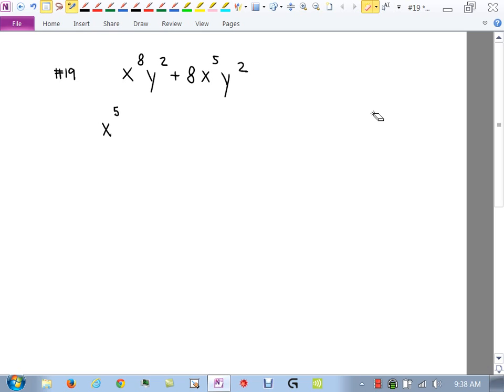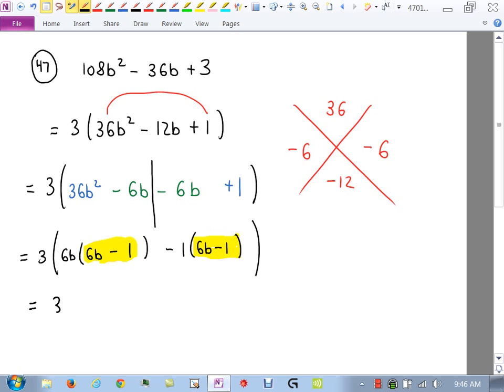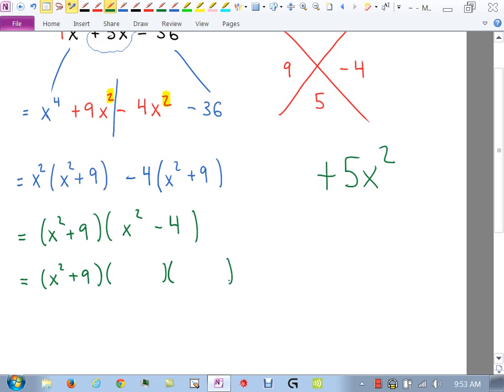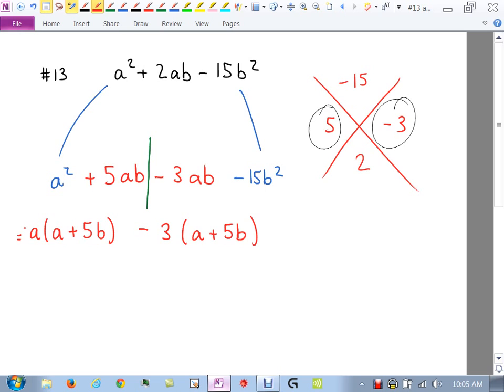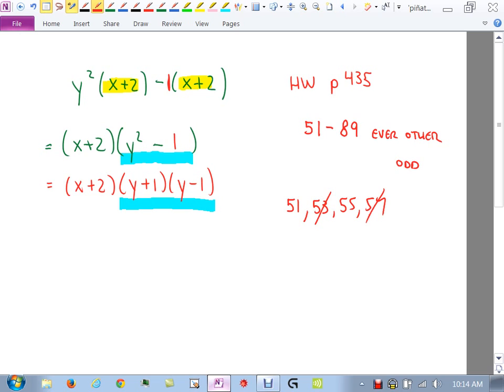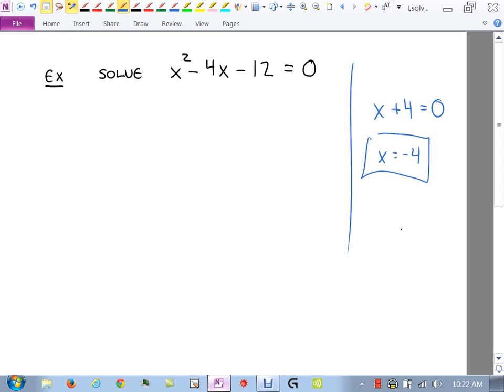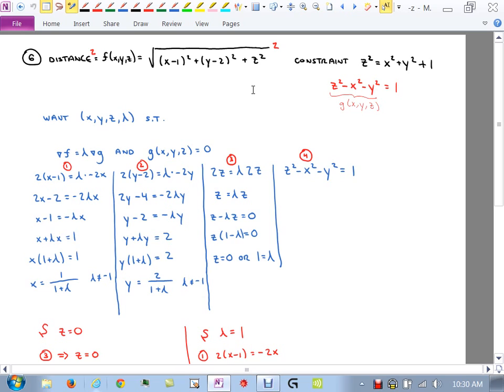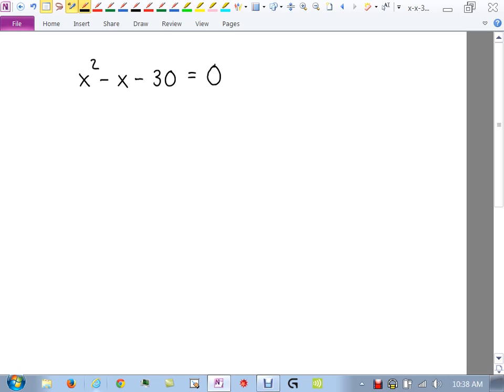0302 Day18 4 8 14 930am